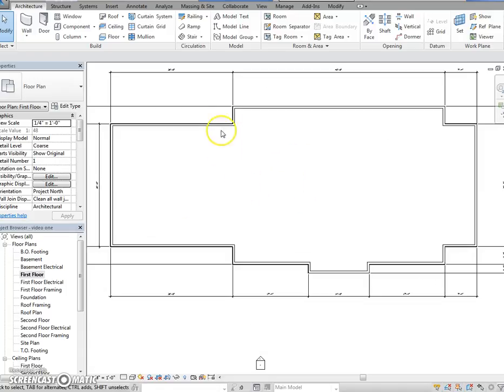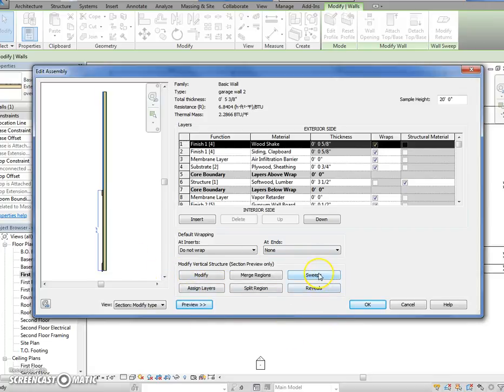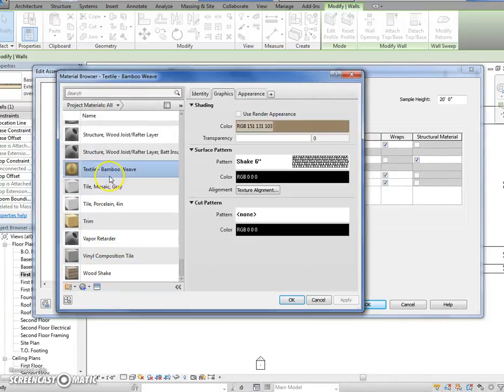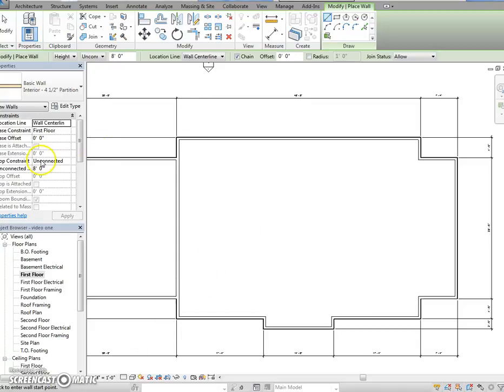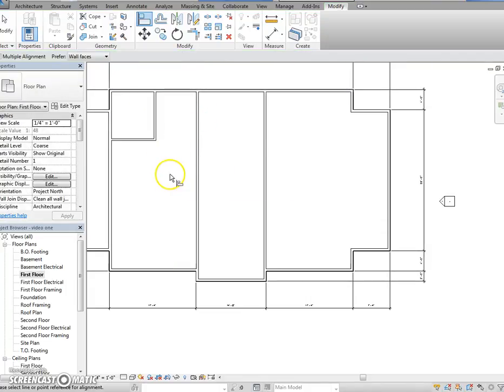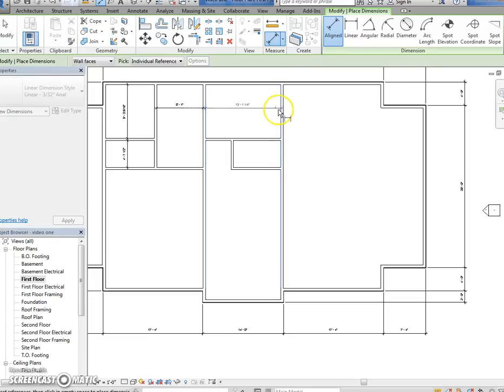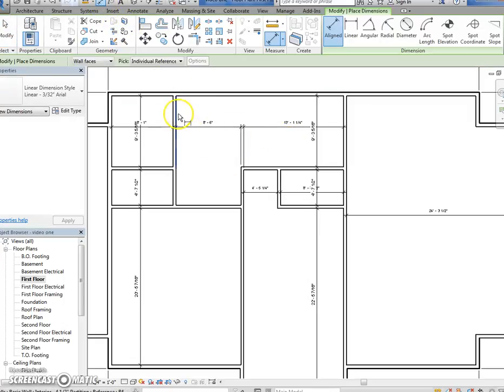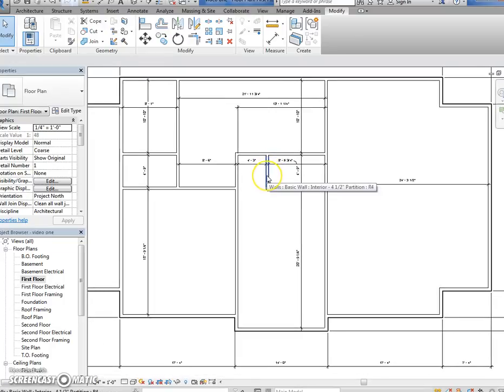video 2 Residential interior walls